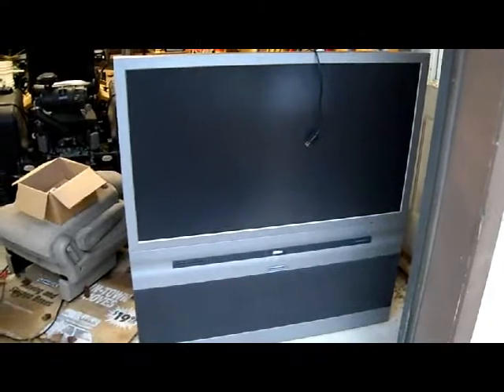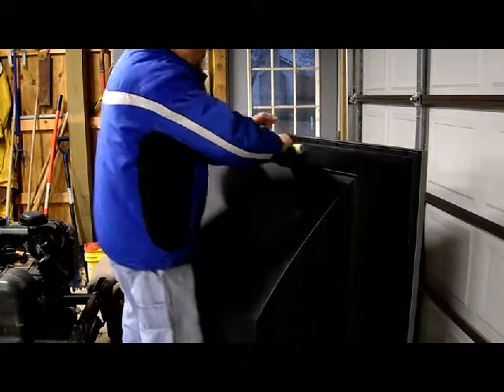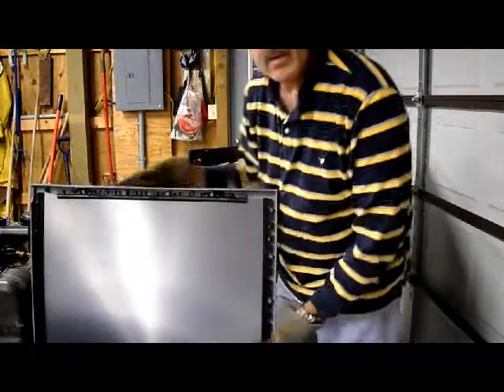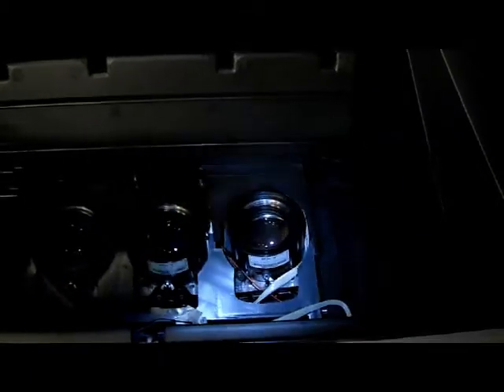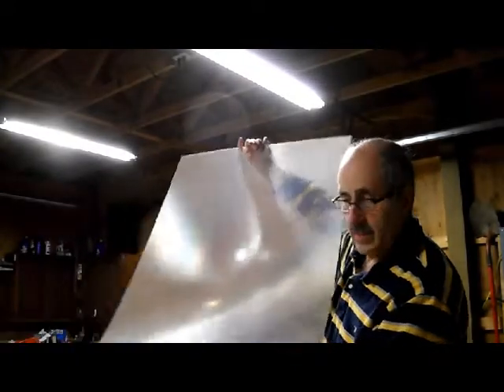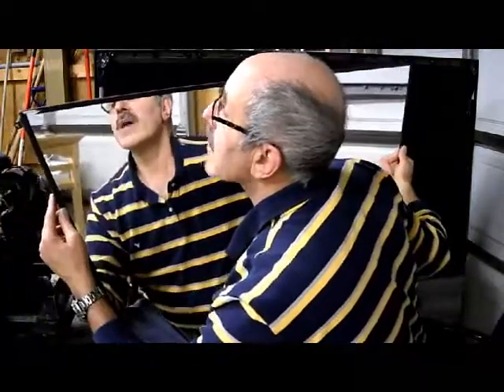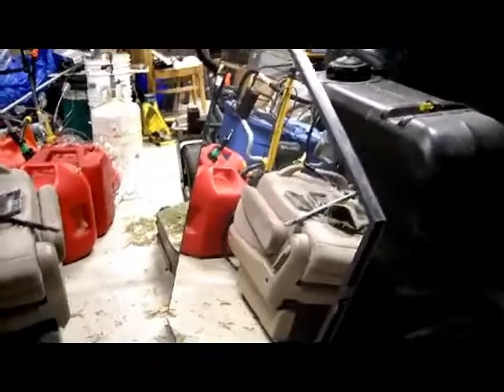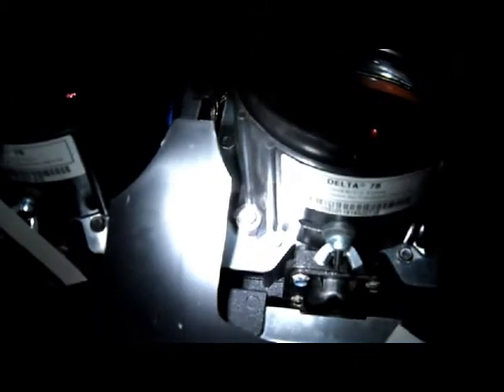Fresnel Lens removal from 52" RCA Projection TV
After placing an ad on Craigs list for broken projection TV's, I received a reply and picked one up. Here is a video of me removing the Fresnel lens as well as the mirror and 3 high quality lenses. The mirror is really a highly reflective film on a piece of rigid wood and not glass but I took it out as one piece rather than peeling it off. It only took about 10 minutes to remove the fresnel lense and the rest of the time was spent taking out the other pieces. I put the lens back in the original holder and was able to burn cardboard and wood on a cold winter day. Too cold outside to do much more or try to focus better. A word of caution though, even poorly focused, this lens can get you seeing spots quickly and damage your eyes. I bought a pair of welding gogles that I wear when working with something this bright and powerful. This lens is about the equivalent of a 13-foot diameter magnifying glass. but much lighter and more portable. and not a toy. The mirror is great at reflecting the sun into poorly lighted areas and the result is dazzling. More experiments to follow including solar cooker and evaporator to create clean, drinkable water out of pond water.